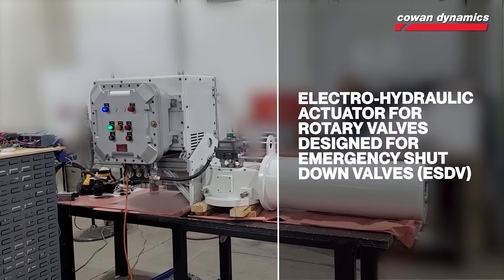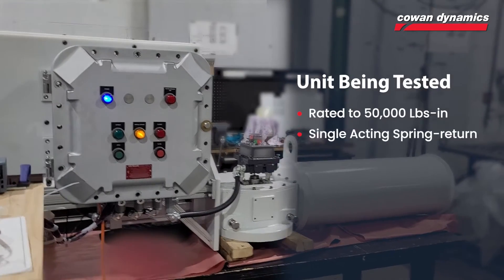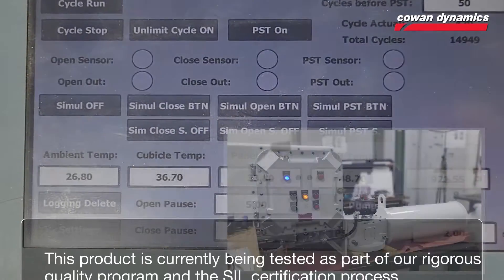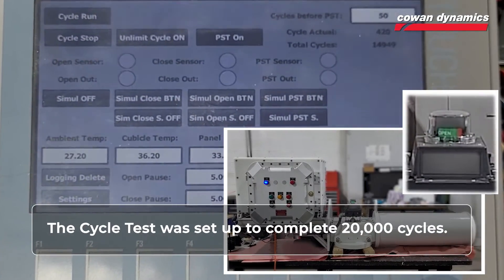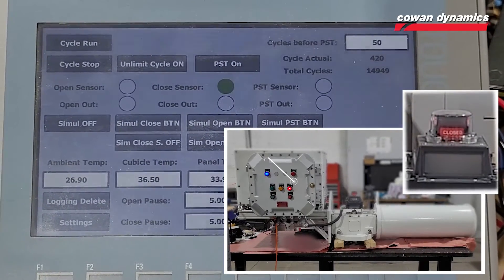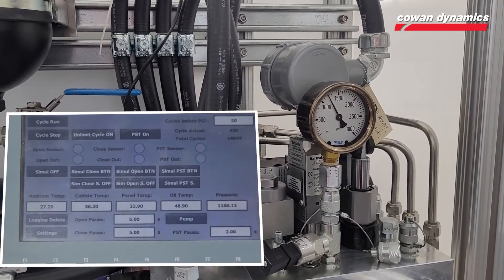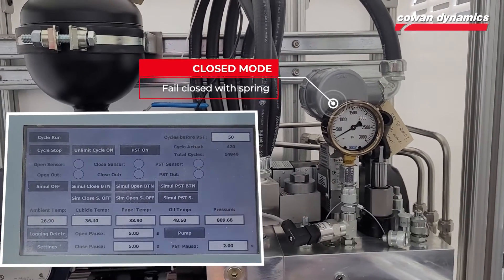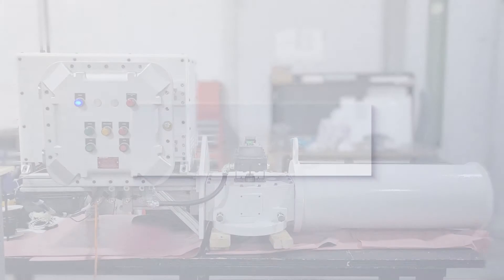Electro-hydraulic Actuator for Rotary Emergency Shutdown Valves (ESD) Quality Test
Today we will be touring our shop to give you an inside on our latest quality test.
Our E2H-ESD, the newest addition to our lineup of electrohydraulic actuators, is a rotary electrohydraulic actuator designed specifically for emergency shut-off valves (ESD).

The unit being tested is rated to 50,000 pounds per inch, single-acting spring return fail clockwise, the complete assembly is explosion proof as per CSA, C-U-L and ATEX requirements, and it features a fully modular design.